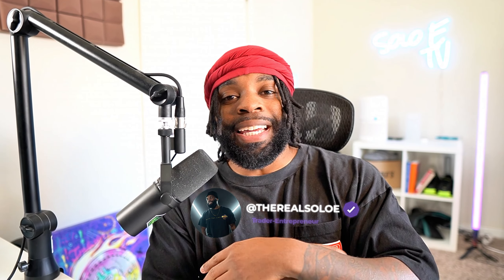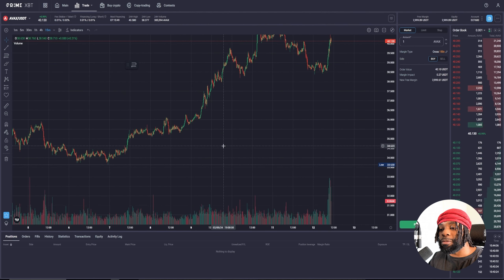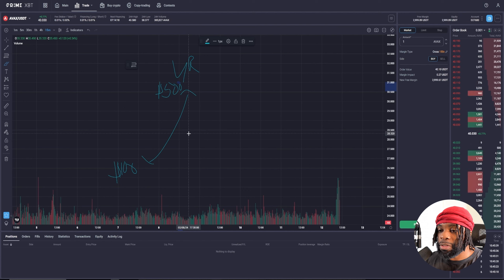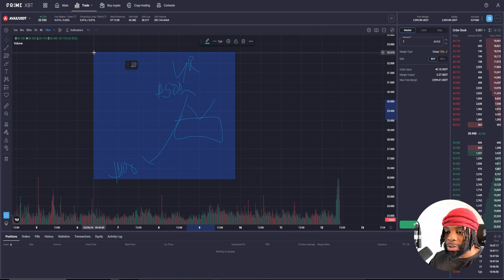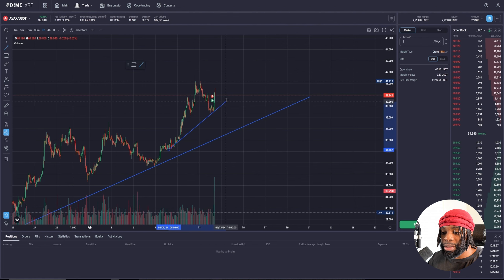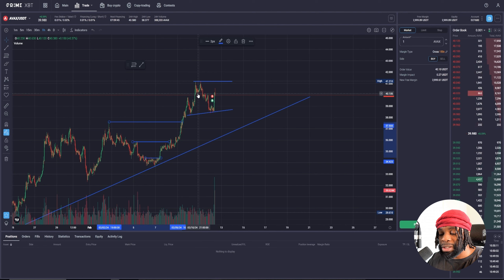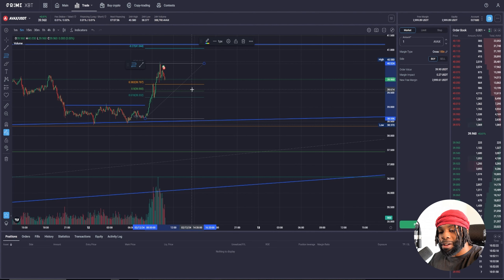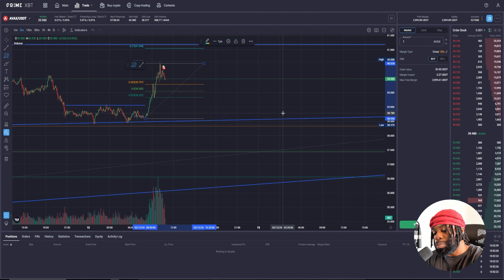The Ultimate 5 Minute Scalping Video! | CRYPTO TRADERS ONLY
PrimeXBT GET UP TO $7000

Ready to take your crypto trading to the next level? Check out this ultimate 5-minute scalping video for crypto traders only!

Learn how to use Primexbt, a popular trading platform, and maximize your profits with leverage trading. This tutorial covers everything you need to know about crypto trading on Primexbt, from setting up your account to executing a successful trade. Don't miss out on this valuable guide for crypto traders!